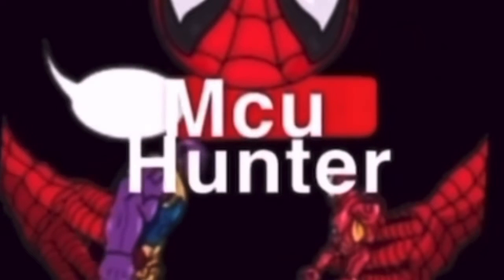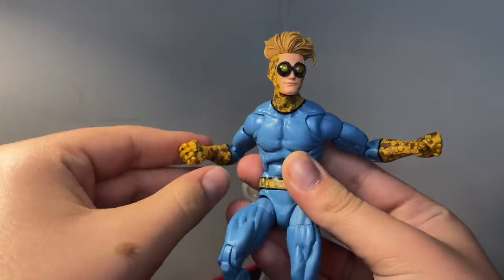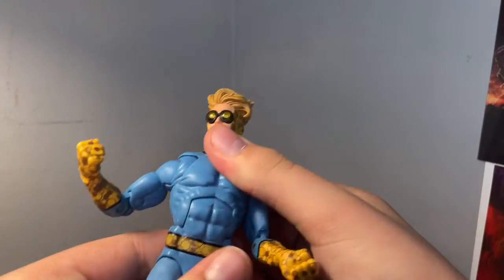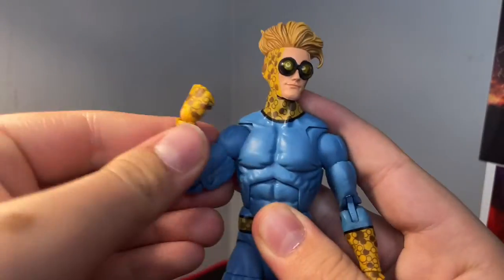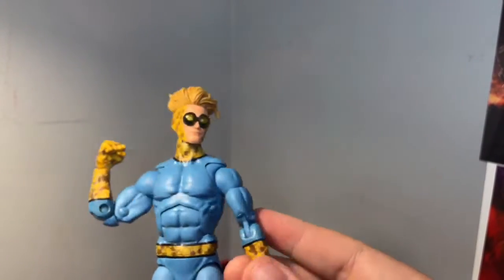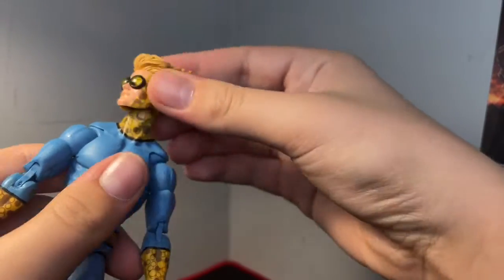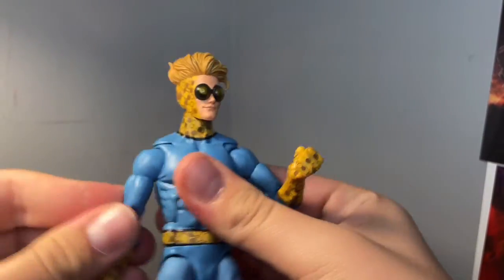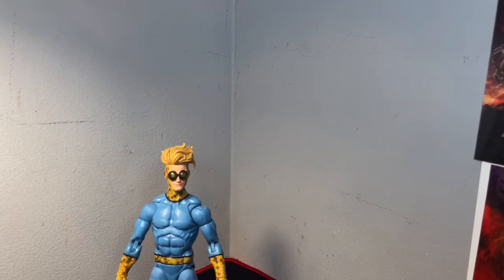Marvel legends speedball action figure controller baf hasbro wave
I love this figure so far my favorite figure from the wave but I don’t have them all but plz like comment and subscribe but if u do want to pick up u can do so